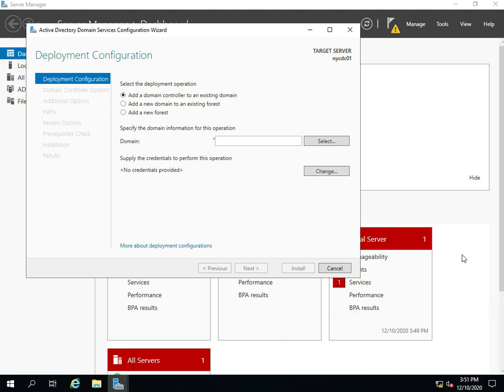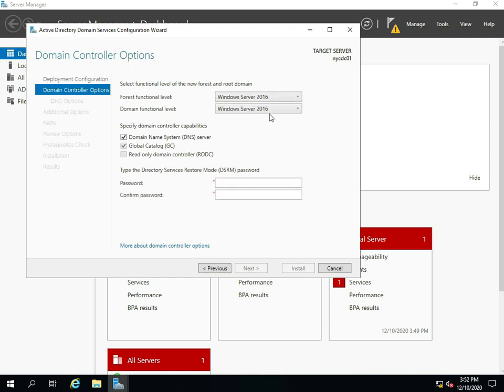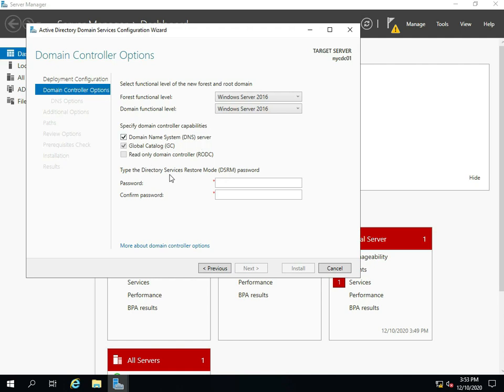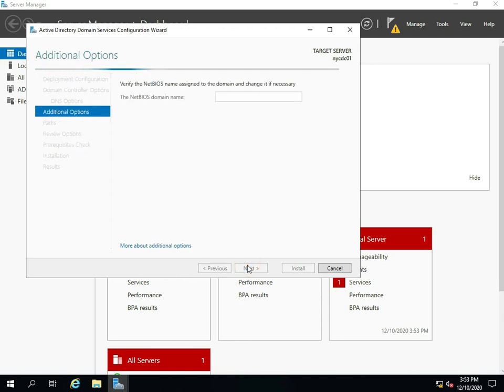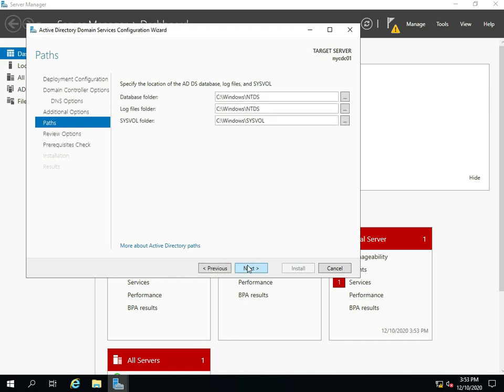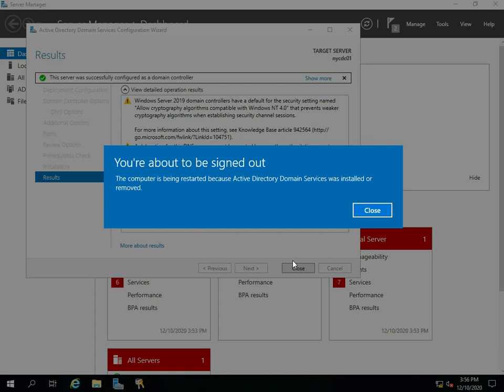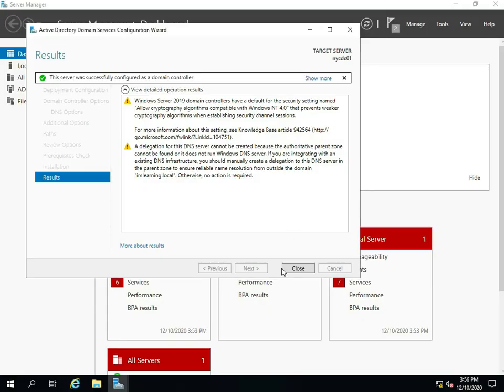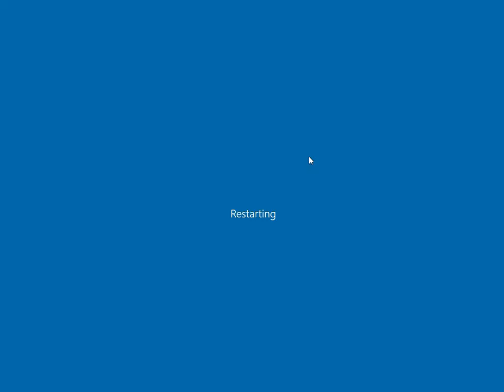Promoting a domain controller on Windows Server 2019